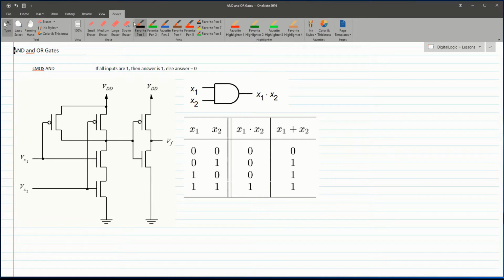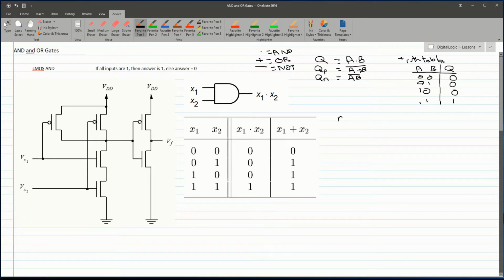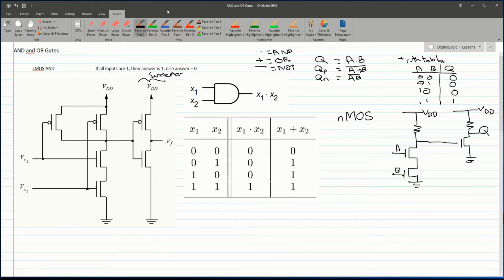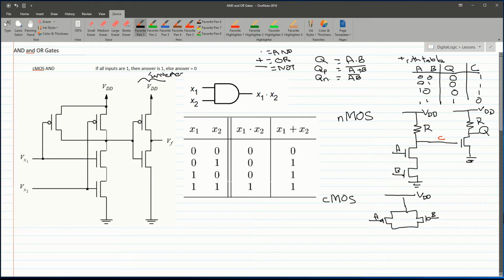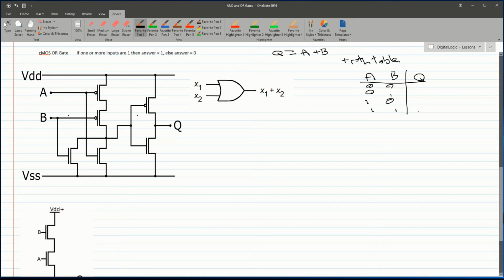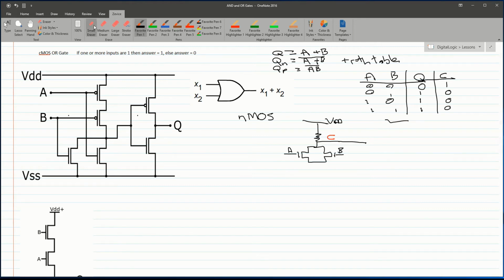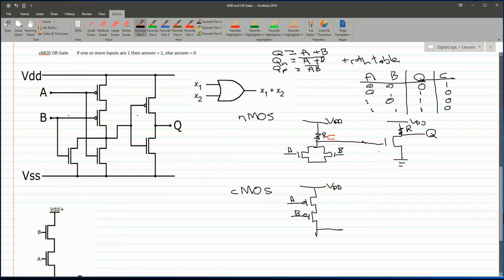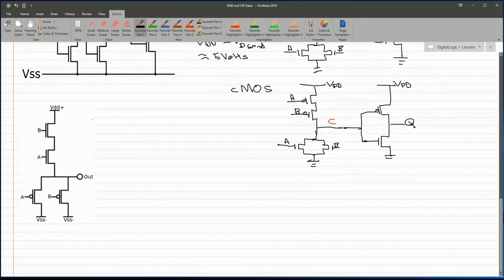Digital Logic Course Part 1: AND and OR Gates in nMOS and cMOS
Using the Truth Table and creating our Boolean expression we will create our AND and OR gates using nMOS and pMOS transitors. First we create our pull down network using nMOS and a resistor. Then we create our cMOS with our pullup and pull down network. The pullup network replaces the resistor in the pull down network.
Simple and Easy to follow.